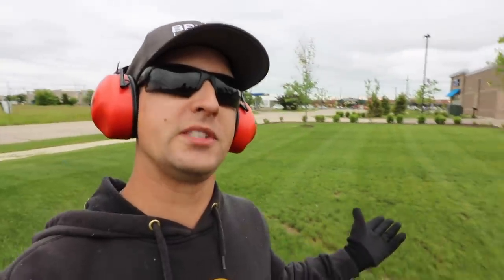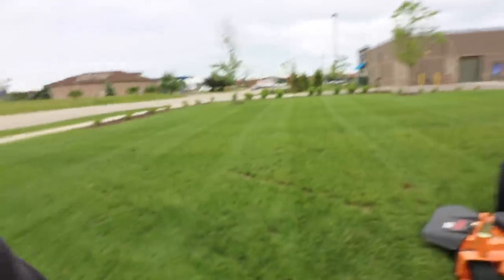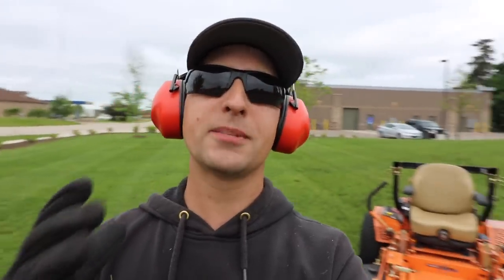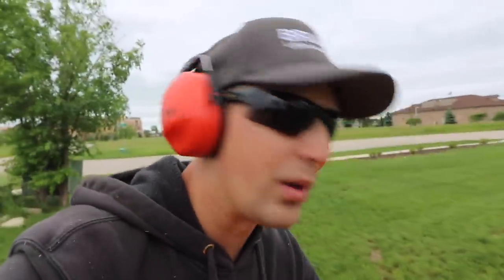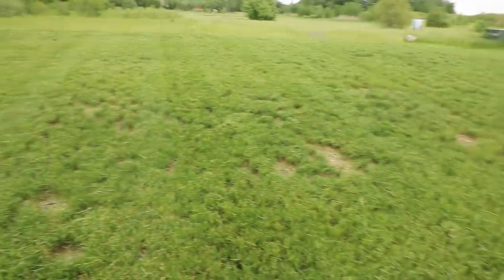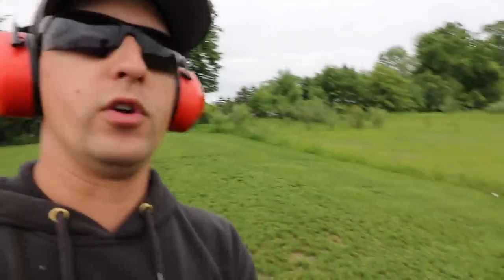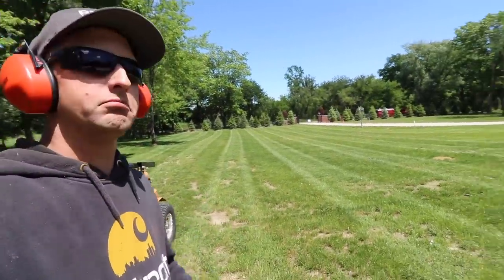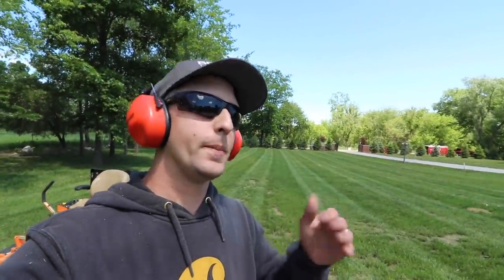Laying Stripes And Mowing Grass With The SCAG Turf Tiger 2! Part 2 Of SCAG Turf Tiger 2 Demo.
Today we put the SCAG Turf Tiger 2 to the test and let her rip on the regular mowing schedule. A lot of you guys enjoyed the walk around that Rich did, but now it's time to put it in the field.

I had a lot of fun today mowing all kinds of different properties with the SCAG Turf Tiger 2. I was pleasantly surprised at how well it mowed, and how much faster we got done with our route today.

I'm curious to know your guys thoughts on the TT2. Do you guys have a unit with more than a few hundred hours?

How To Do A Residential Spring Clean Up - $75 in 1/2 Hour, Basic Leaf Clean Up, Bagging Leaves!

ISOTunes Pro

Macbook Pro 15” 2.6ghz (we use iMovie)
Main DSLR Camera: Canon T6i
New Version Of My DSLR - T7i
Canon 10-18 Wide Angle Lens
Vlogging Joby Gorilla Pod
Expensive Microphone
Vlog Camera Canon G7x Mark ii
Vlog Mic for DSLR
Go Pro 3+
Saramonic GoPro Stereo Mic
Our Favorite Brands/Partners:
If you enjoyed this video, please shoot it a big Thumbs UP and LIKE! That way you can get the latest and greatest when our newest videos release! ***Visit the Lawntrepreneur Academy for Training Programs To Start A Lawn Care Business Of Your Own!***